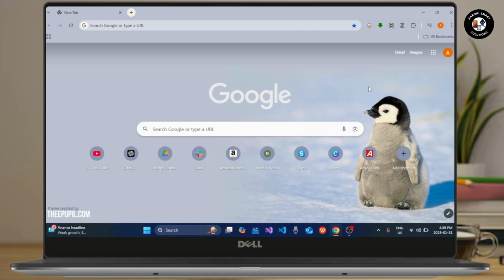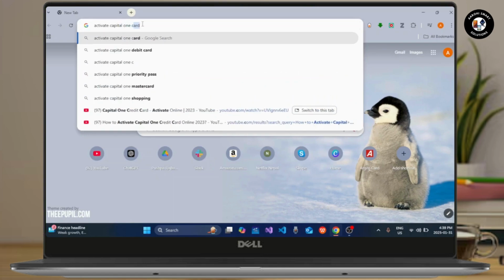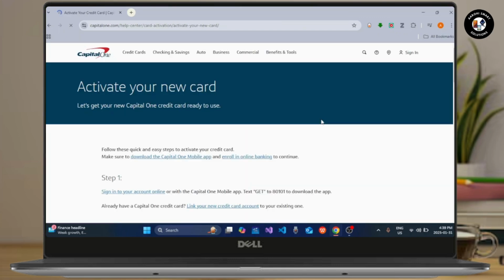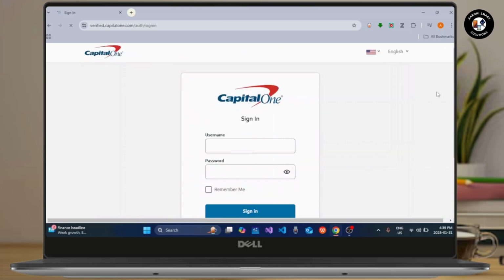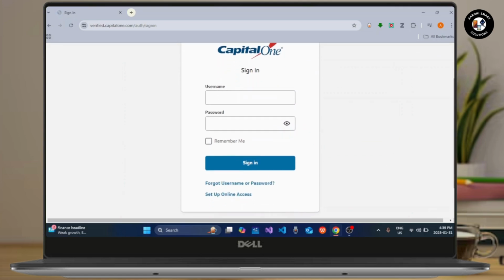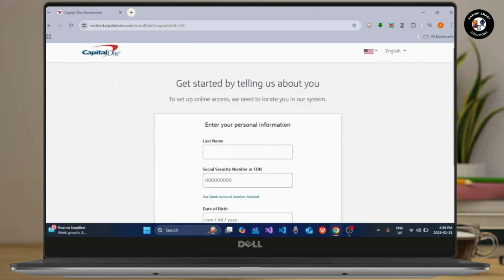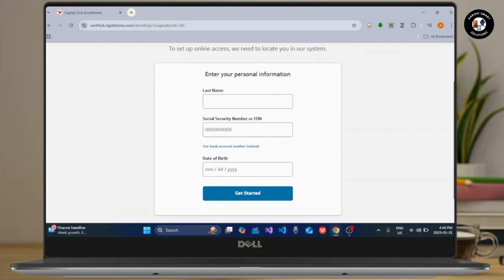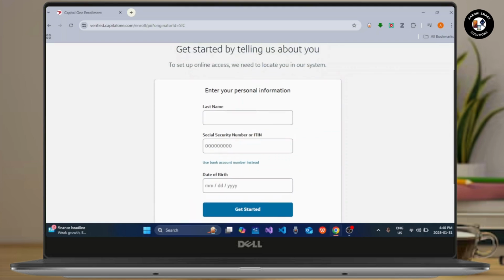How to Activate Capital One Credit Card Online (2025)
Need to activate your Capital One credit card online? This video will guide you through the simple steps to get your card up and running in no time. Whether you're wondering, "How do I activate my Capital One credit card?" or need help with the online activation process, this tutorial has you covered. Learn how to securely activate your Capital One card and start using it right away. Watch now to see how you can activate your Capital One credit card online today!

Timestamps:
00:00 How to Activate Capital One Credit Card Online
00:10 How Do I Activate My Capital One Credit Card?